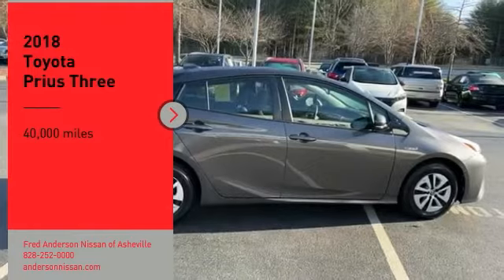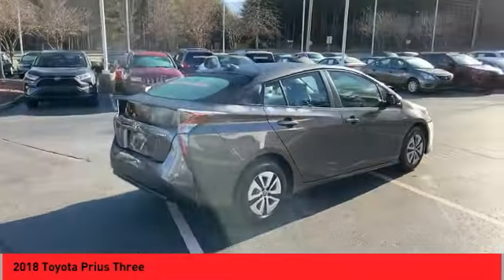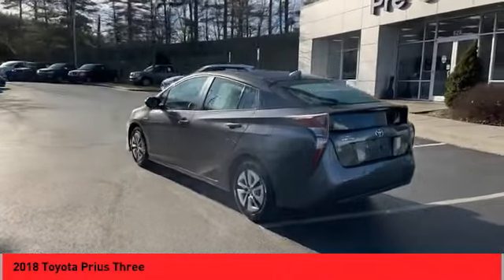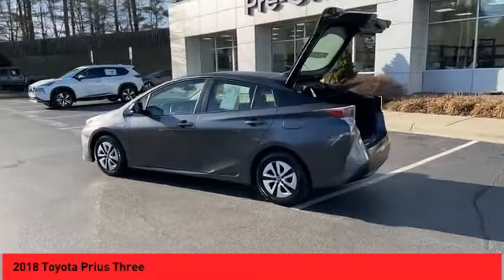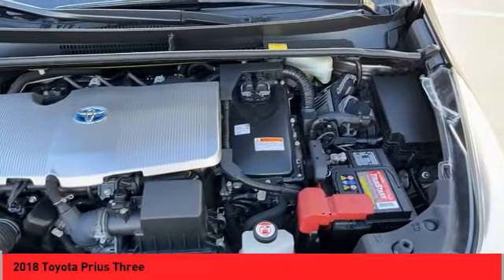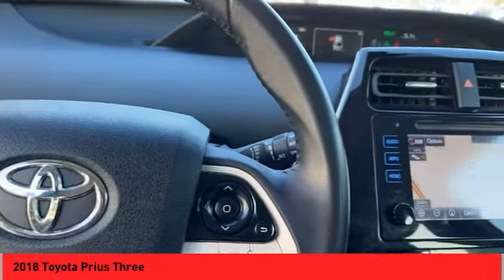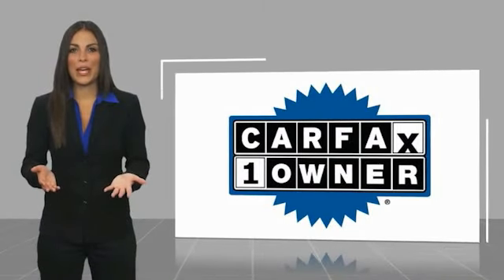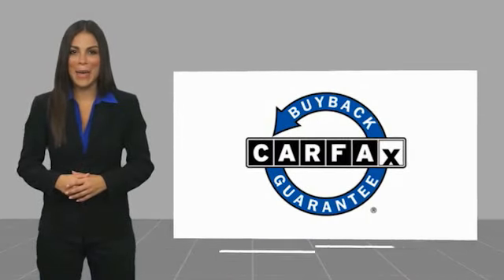2018 Toyota Prius Asheville NC J3545923P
2018 Toyota Prius Three

Recent Arrival! CARFAX One-Owner. Clean CARFAX. 2018 Toyota Prius Three Gray **Available at Fred Anderson Nissan of Asheville. Call us today at **, *Still Under Factory Warranty**, LOCALLY OWNED AND SERVICED!, FULLY SERVICED!, TWO KEYS!, Aux Audio Input, Alloy Wheels, Bluetooth, Keyless Entry, Back Up Camera, ABS brakes, Active Cruise Control, Alloy wheels, Electronic Stability Control, Heated door mirrors, Illuminated entry, Low tire pressure warning, Remote keyless entry, Traction control.FWD CVT 1.8L 4-Cylinder DOHC 16V VVT-i 54/50 City/Highway MPG Odometer is 36642 miles below market average!Awards: * 2018 KBB.com Best Resale Value Awards * 2018 KBB.com 10 Most Awarded BrandsQualifying Non-Certified Used Nissans bought here and serviced at a FAMILY STORE receive our FULL ANDERSON FAMILY PLAN at NO COST to YOU! Our full family plan includes: 3-Day Vehicle Exchange*Lifetime Oil Changes*Lifetime Service Loaners (with $300+ Service)*Lifetime Car Washes(with Service)*MUCH MORE! (Value exceeds $1,000 in first years of ownership) Call us at , go or visit us at Fred Anderson Nissan of Asheville - 629 Brevard Rd Asheville, NC 28806 to learn more! Our # 1 goal is to help you find the vehicle you love at a price you can afford wrapped in a deal you don't want to walk away from. All prices exclude tax, tag, license, title, and registration for your state; NC inspection (up to $30 on used vehicles), and admin ($699) fees. All vehicle internet pricing is subject to change and requires standard financing through NMAC. From time to time in the transfer of data on the internet there are errors, the dealer is not responsible for errors in advertised price. See dealer for complete details.Welcome to Fred Anderson Nissan of Asheville - We're so happy you're here! Whether you stopped by because you are looking for a reliable, honest Nissan dealership in NC, or you're just browsing for your next dream car, we are ready and willing